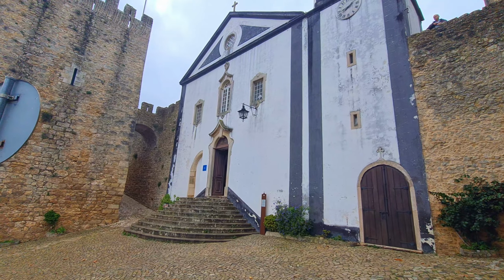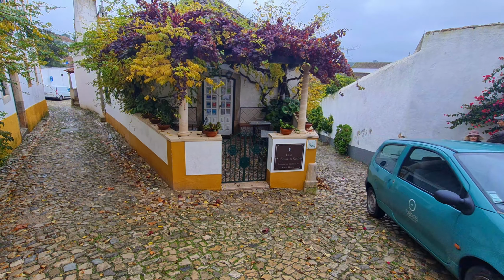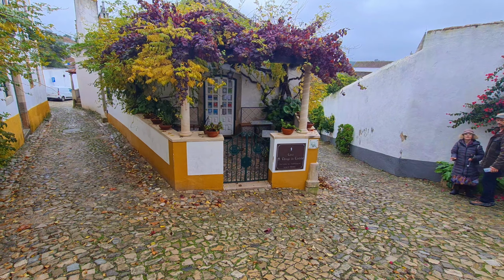Come...I'll show you Obidos 🇵🇹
Hello, hello Amigos and Amigas in this beautiful day!!! ✌️

Today we are going to medieval village - Obidos in Portugal 🇵🇹

Óbidos is a Portuguese village and municipality, in the district of Leiria, located in the province of Estremadura , in the Central Portugal.

Municipality Area is 141.55km2 and population 11 924.  In village of Obidos there are 2200 inhabitants.

The municipality borders to the northeast and east by the municipality of Caldas da Rainha , to the south by Bombarral , to the southwest by Lourinhã , to the west by Peniche and to the northwest it has a coastline on the Atlantic Ocean .

Foundation of this municipality dates back to 1195 .

Municipal holiday is in January 11 when they took Obidos back from Moors.

In 2007 Óbidos Castle was declared second of 7 Wonders of most relevant monuments of Portuguese architectural heritage .

The village is located north of Lisbon (88 km if you drive A8 road ).

"Óbidos" derives from the Latin term opido , meaning « citadel », « fortified city ».

In 1527 , 161 inhabitants lived in this village, which would correspond to about 1/10 of the municipality's population.

Óbidos is very popular for visitors  around Christmas time . In recent years, the well-known village has become "Vila Natal". In addition to the "Vila Natal", Óbidos has other events such as the Medieval Fair, where the castle returns to its medieval origins and where you can experience what it was like to live at that time. The Chocolate Festival is also an event that has a lot of interest among tourists, in this festival you can see life-size chocolate sculptures, children can participate in workshops and make their own chocolates.

Castle

The Castle of Óbidos (Portuguese: Castelo de Óbidos) is a well-preserved medieval castle located in the civil parish of Santa Maria.
In some places, the walls tower 13 metres (43 ft) high.

Lagoa de Obidos

Lagoa de Óbidos is the most extensive coastal lagoon system on the Portuguese coast. It has a total area of ​​approximately 6.9 km2 and an average depth of two meters, with dimensions ranging from half a meter to five meters.

Lagoa de Óbidos forms a land border with the municipality of Caldas da Rainha to the north (foz do Arelho and Nadadouro parishes) and with the municipality of Óbidos to the south (Santa Maria parish).
Its fauna consists of fish species such as sea bass, sole, sea bream, mullet, and other species such as clams, mussels, shrimp, octopus, the eel, and the green crab.

In Óbidos Lagoon you can practice Sailing  Windsurfing, Canoeing, Rowing, Kiteboard, Jetski, and Stand Up Paddle. [WK]

One more thing, Ginja! 😉👍

Ginjinha or simply Ginja, is a Portuguese liqueur made by infusing ginja berries (sour cherry) in alcohol (aguardente) and adding sugar together with other ingredients, with cloves and/or cinnamon sticks being the most common. Ginjinha is served in a shot form with a piece of the fruit in the bottom of the cup. It is a favourite liqueur of many Portuguese and a typical drink in Lisbon, Óbidos, Marvão, Covilhã and Algarve. I tried it already in Lisbon! So if you here , try it!

Ok!🧐

Real Estate.  Much more affordable than in places I've showed you before. 2 bed 2 bathroom apartments start at around 150 000€ - same in dollars. And yeah for Portugal standarts it's affordable😎

I also have announcment, in December I will go on 1-2 week trip from Cascais to north , and will take toll free roads , small villages and all good stuff. I will go off the coast inland, because I never been in these places and I really want to explore. Population density in these areas also is lot smaller so... subscribe to see this adventure and will see, if you will like this kind of format, then I will make bigger trips around whole Portugal 🇵🇹

Tchau!